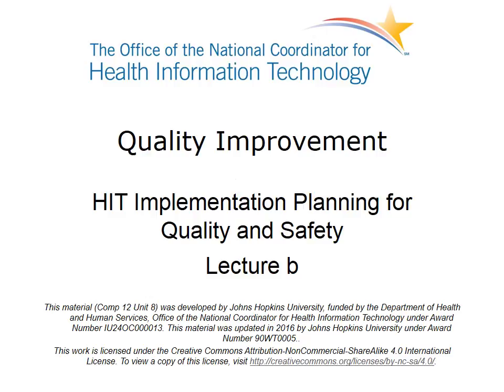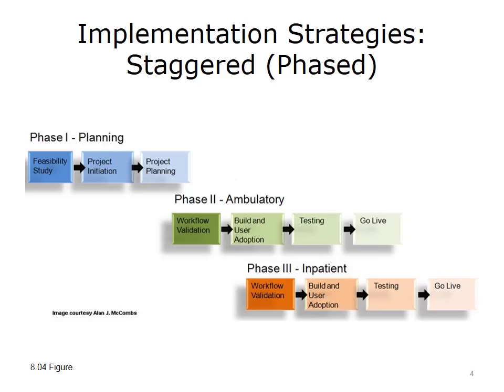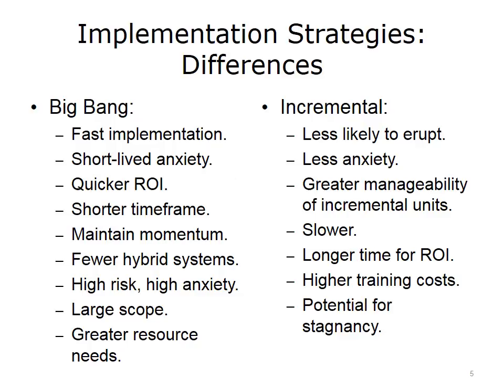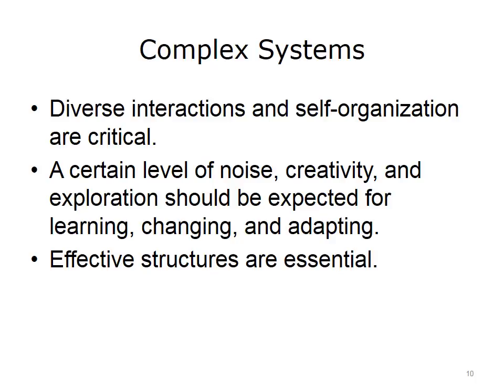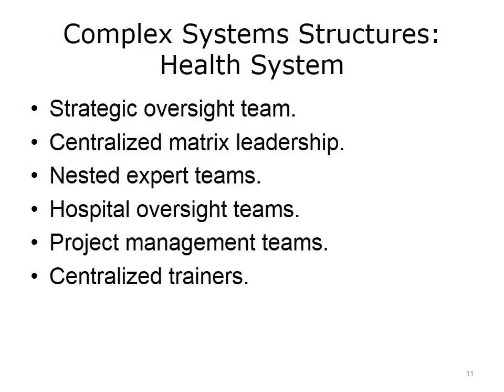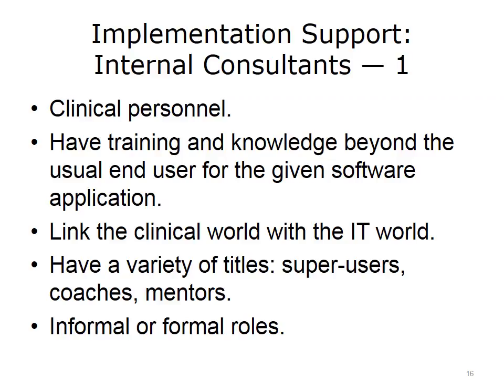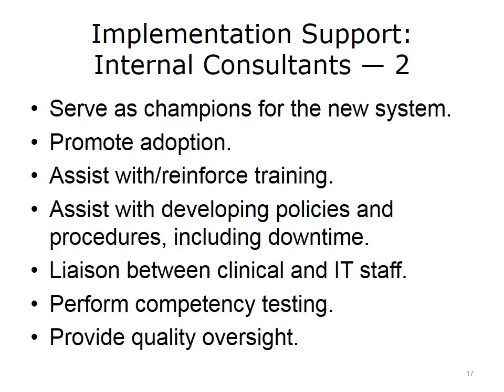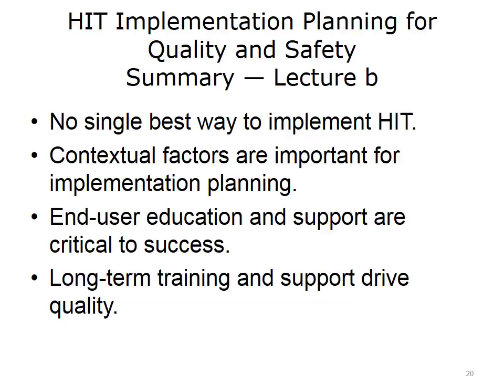comp12 unit8b lecture video